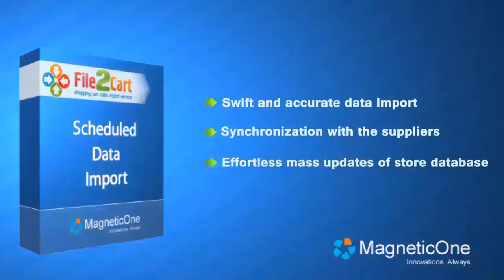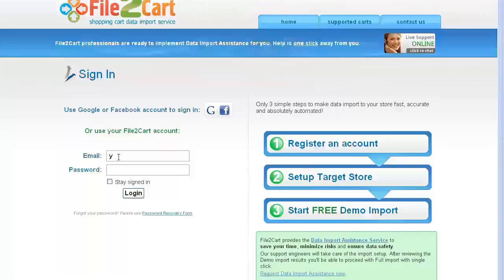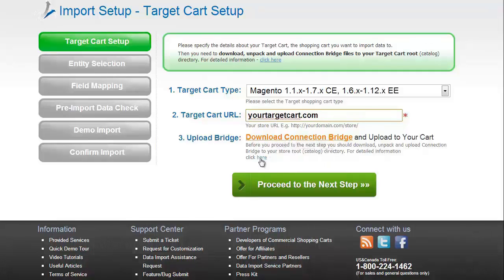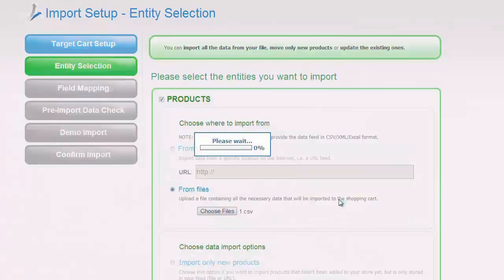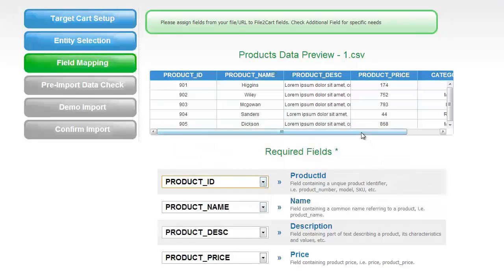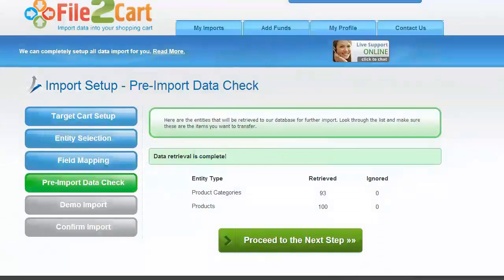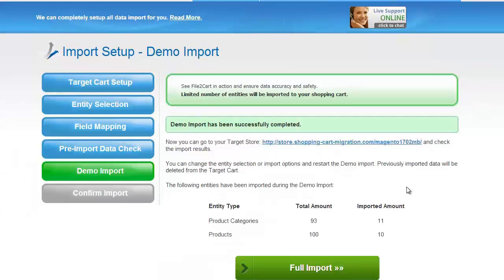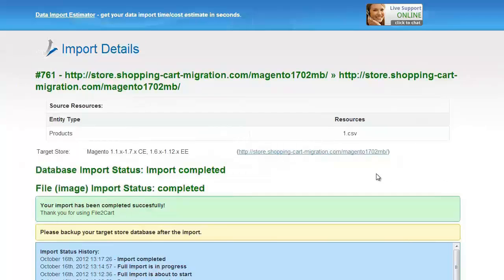How to Import Products to Magento with File2Cart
Import products, categories, images and other data from csv / xml / Excel / txt to Magento automatedly.
Perform swift and accurate data import, synchronize your catalogue with the suppliers and do effortless mass updates of store database!
No code to write, no software to install. Watch the video to see how easy it is.
Try File2Cart yourself! Perform FREE demo import to Magento